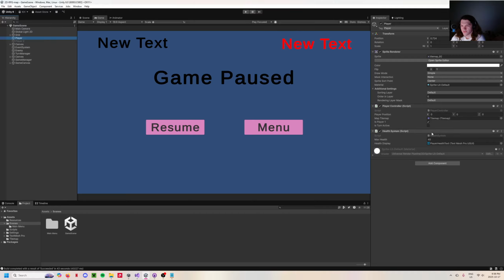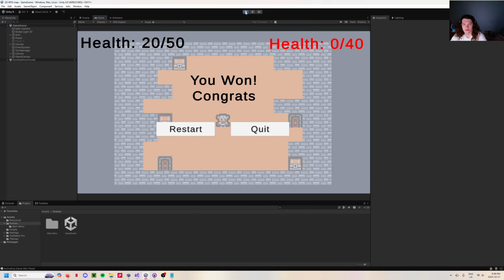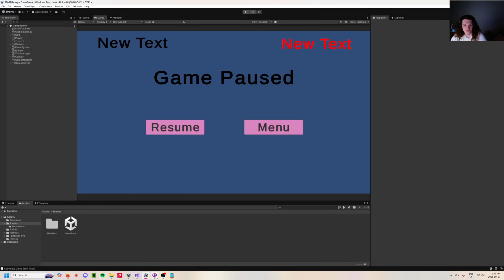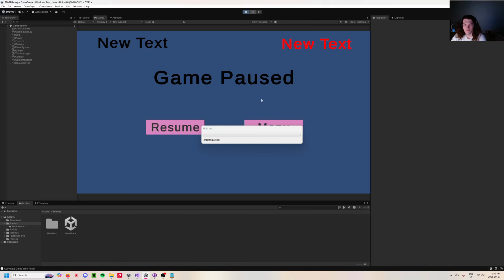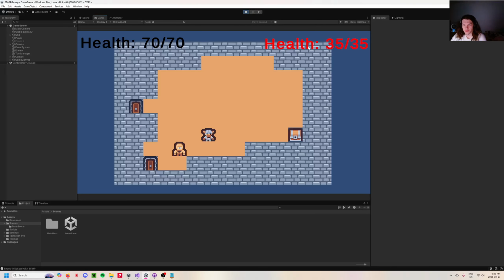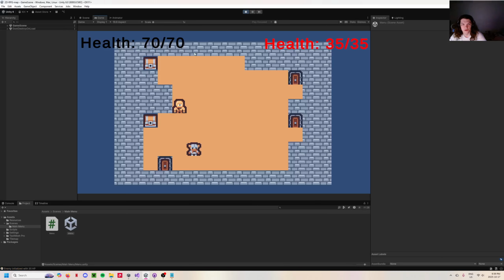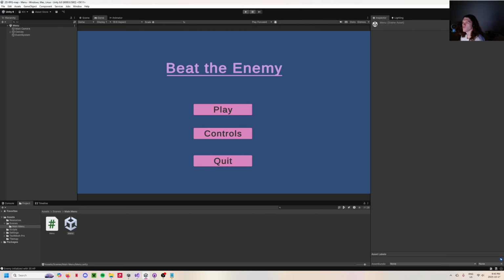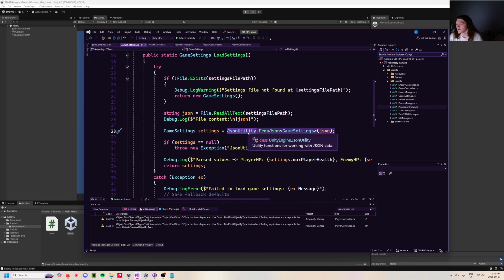Legacy Project - Data-Driven Programming PostMortem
This is my post mortem for my Game Programming assignment using Json in data and saving/adjusting settings in game.